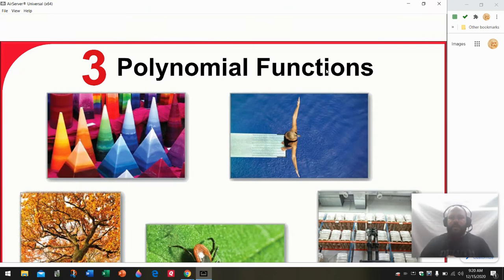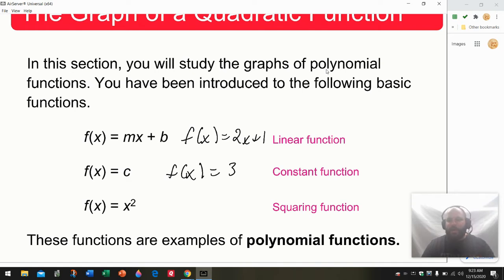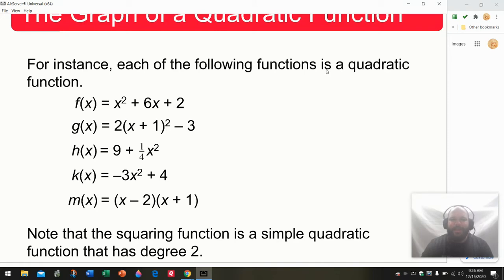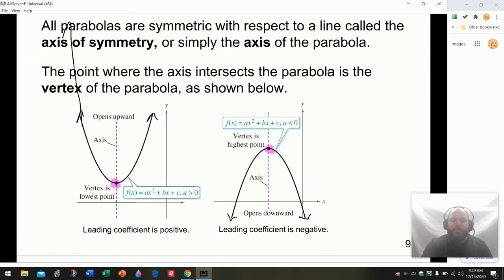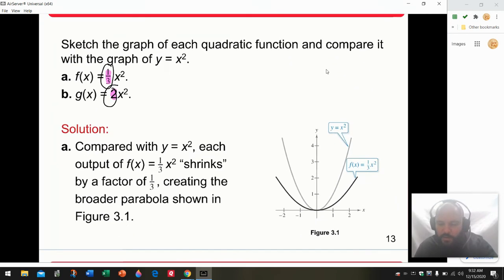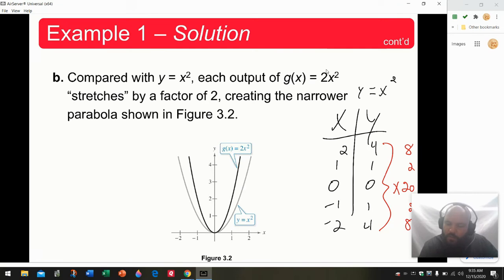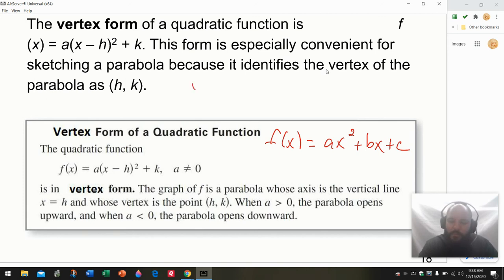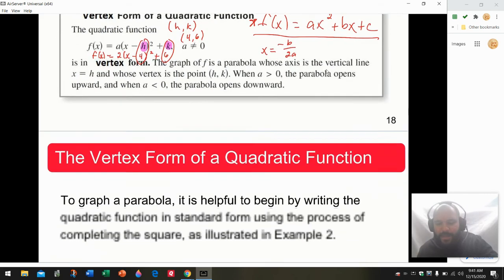Algebra III Chapter 3-1 #1